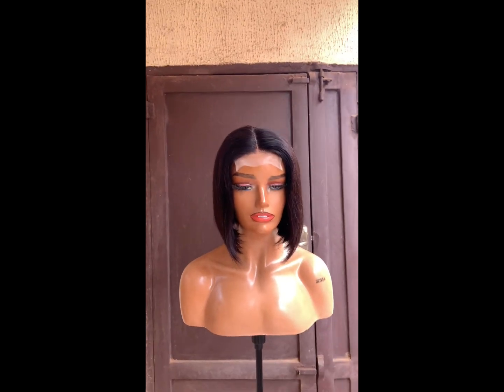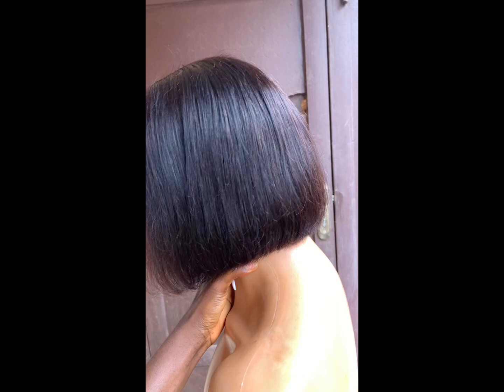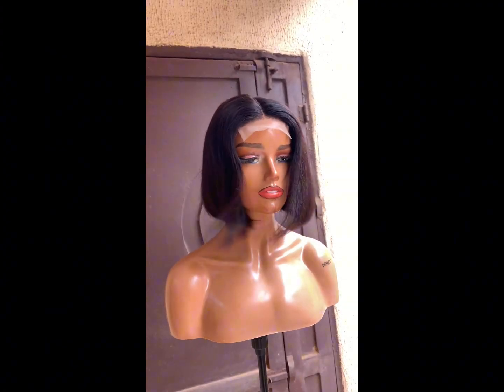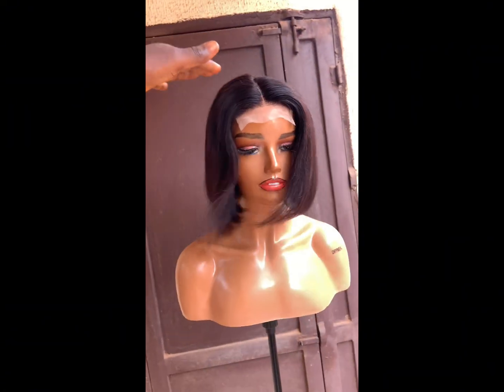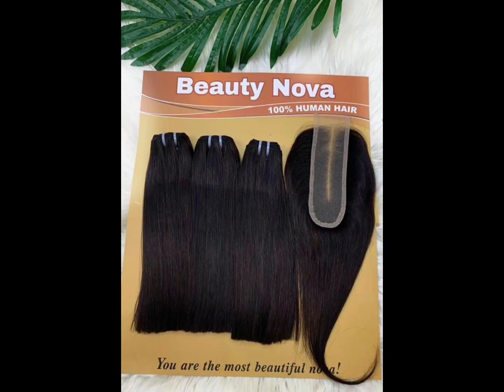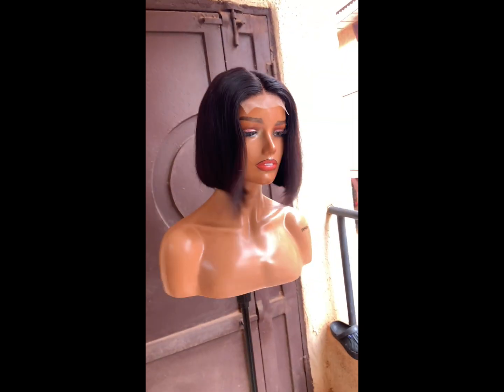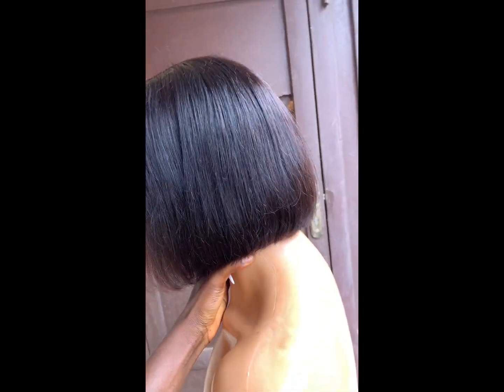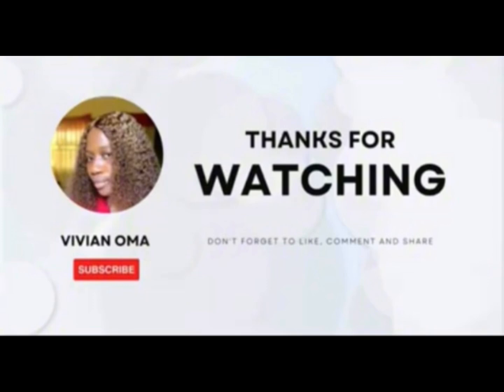How to make a bob wig - Beauty Nova packet hair review: best bob wig human hair/ new wig review